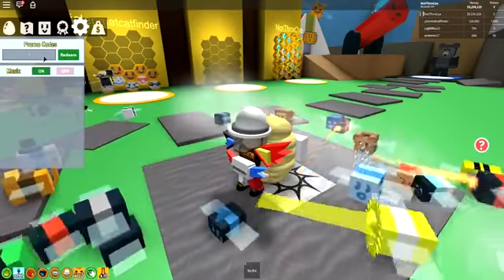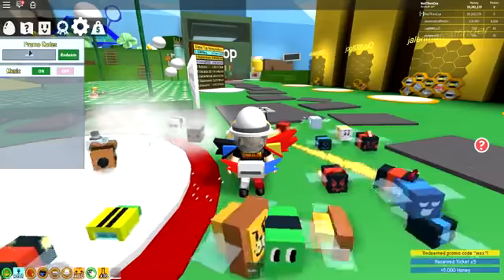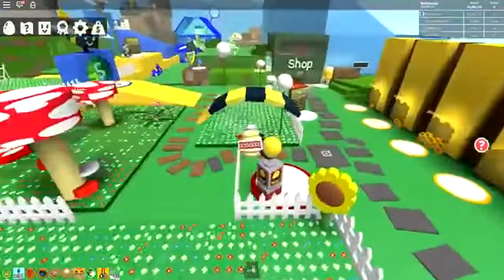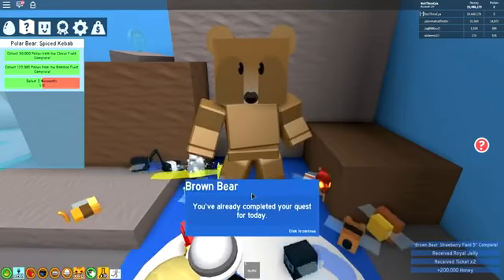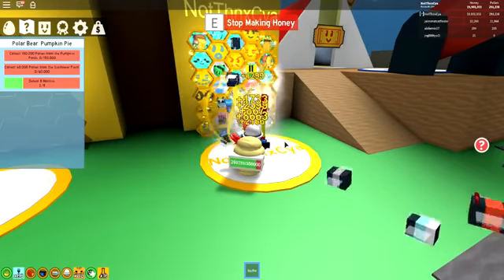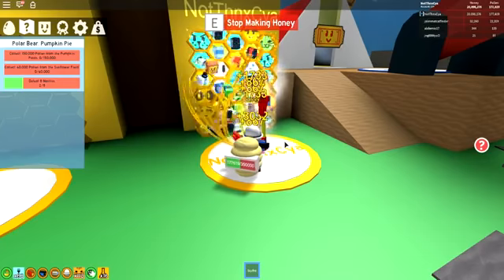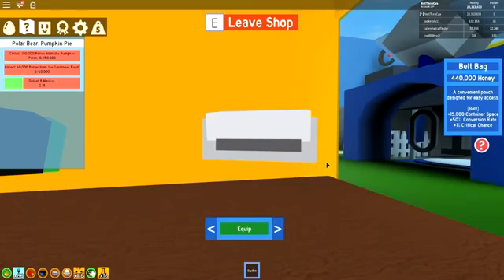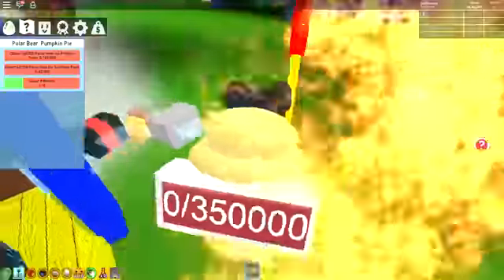NEW USE THESE CODES FOR FREE TICKETS & ROYAL JELLY! Roblox Bee Swarm Simulator